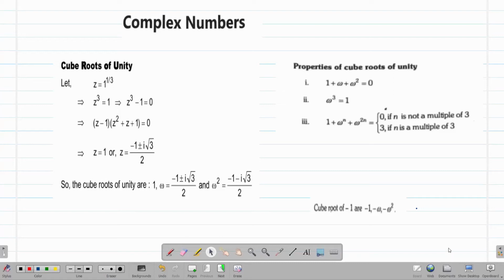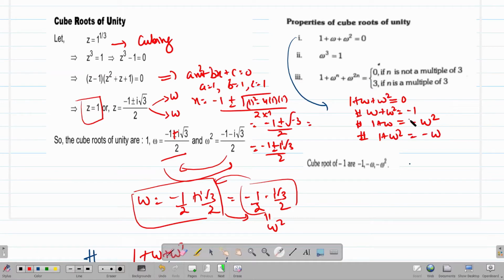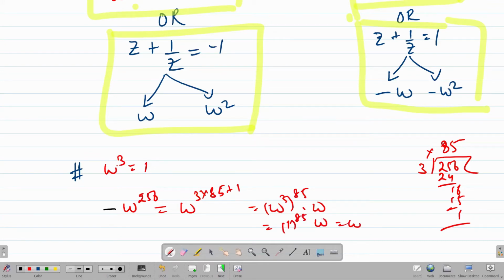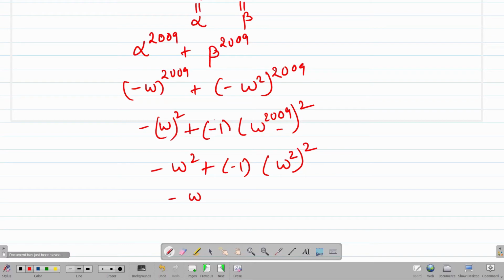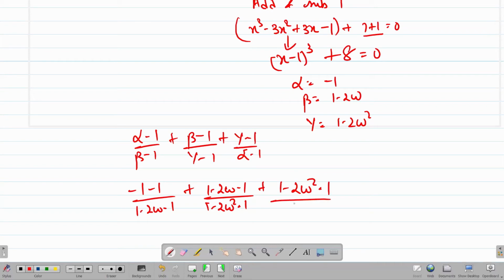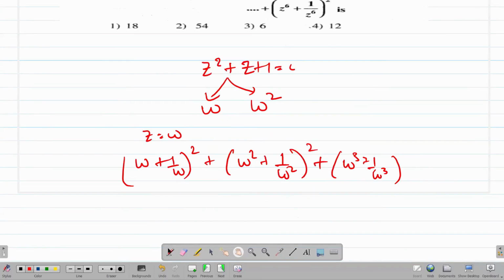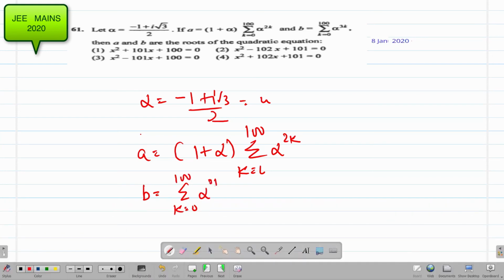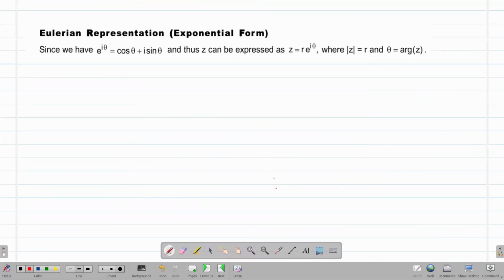Complex No-1#Cube Root Of Unity#previous year Q# imp concepts#Shortcuts#Solve in few sec JEE# BITS.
Hi!